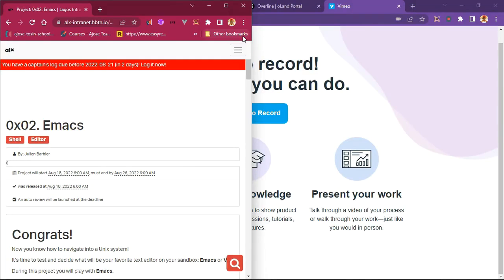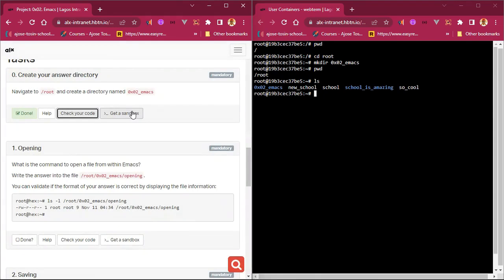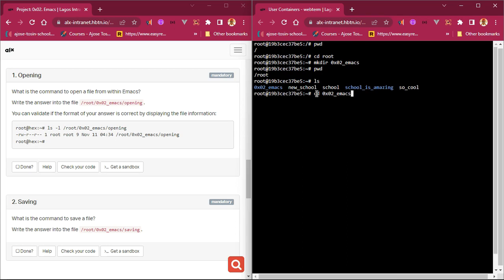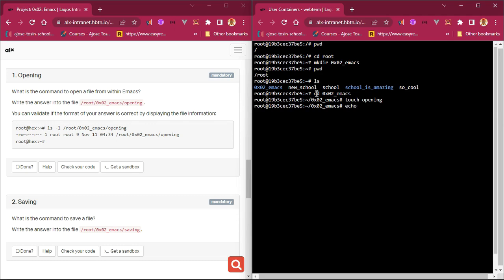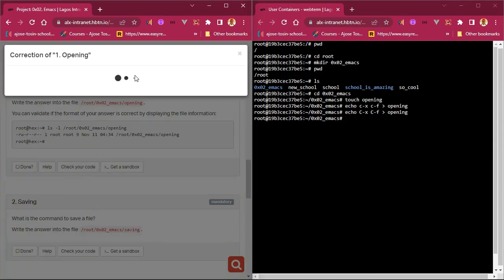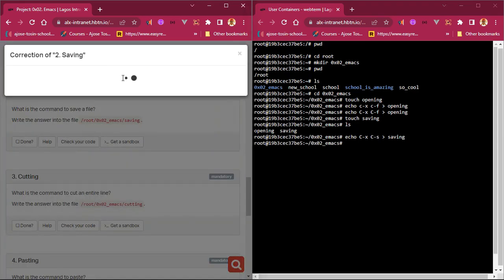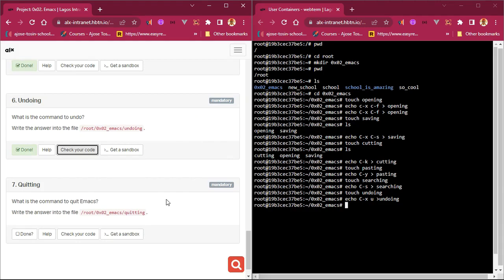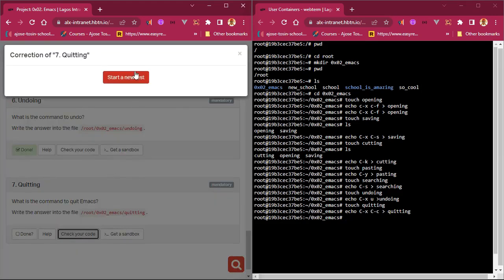Solving alx Emacs Project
Ensure to try and solve the task on your own before watching the Video, yea that's just the best way to learn. Thanks.